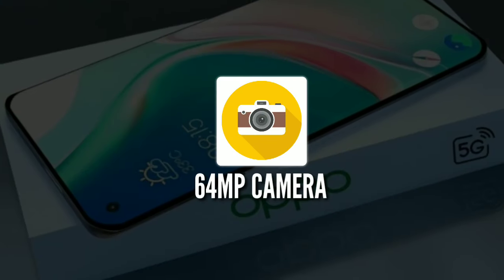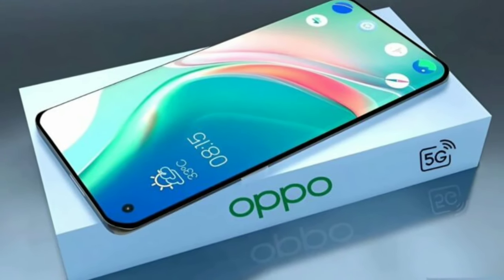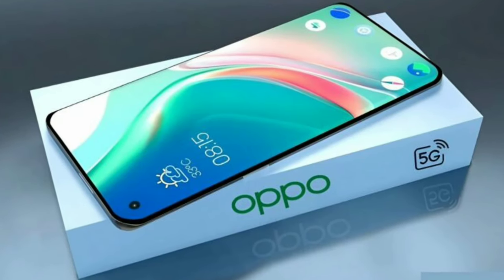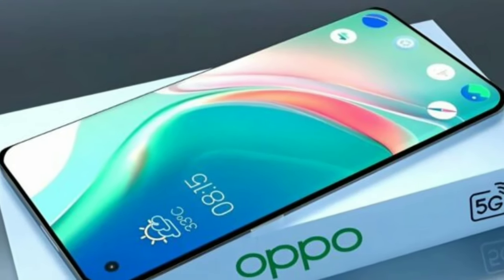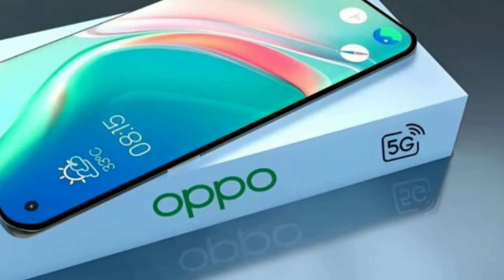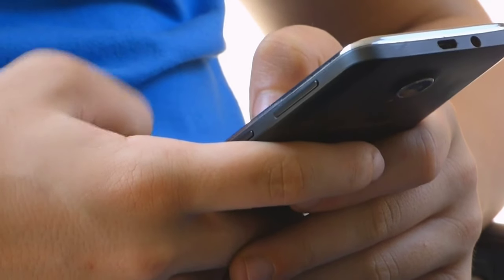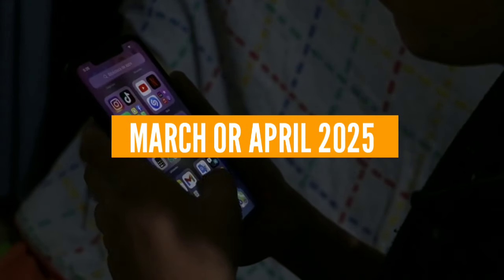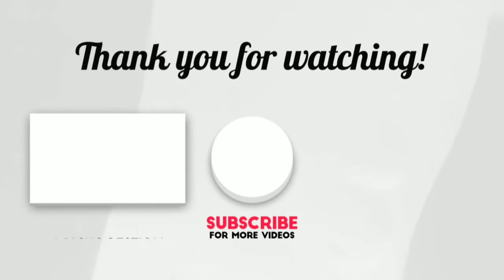OPPO Reno 14 Pro 5G Release date, Specs, Camera & More!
Discover everything you need to know about the Oppo Reno 14 Pro 5G! From an in-depth review to its impressive camera test, this video has it all. We also compare the Oppo Reno 14 Pro with the Redmi Note 14 Pro, helping you decide which device suits you best. Watch the unboxing to explore the sleek design and features of the Reno 14 Pro. Whether you're curious about its performance, camera capabilities, or how it stands against competitors, this is your ultimate guide to the Oppo Reno 14 Pro and Reno 14 Pro Plus.

Material Used Cradit:
Video Pixaby
images: image search man app